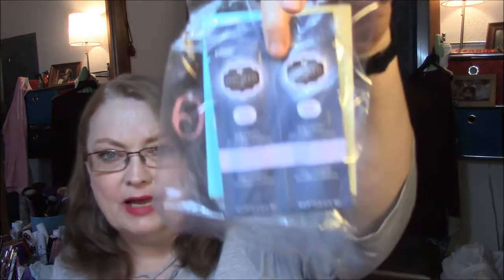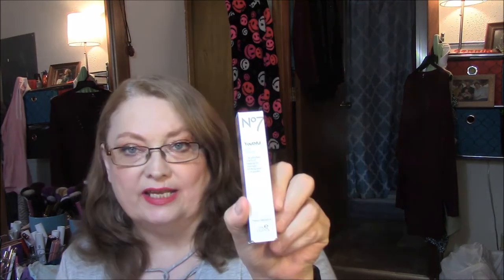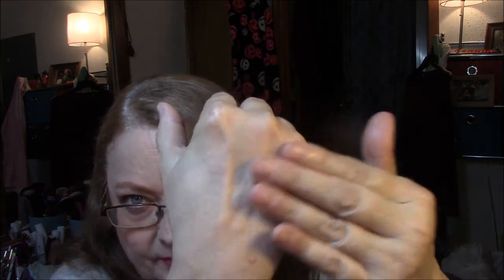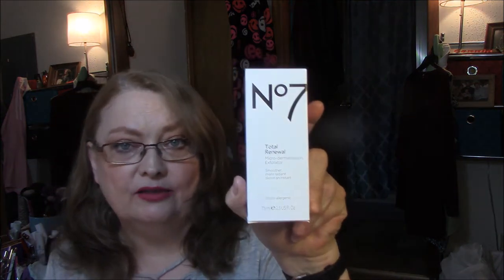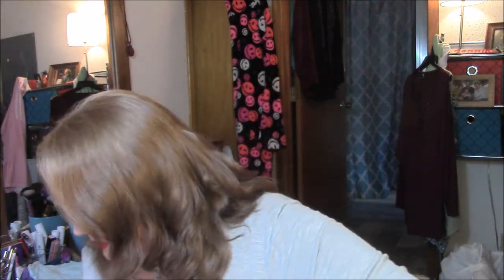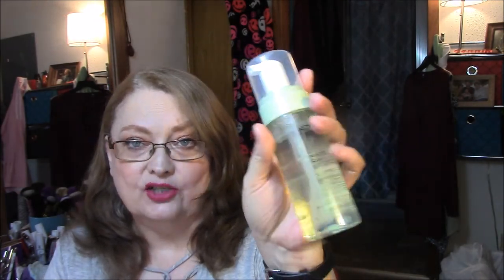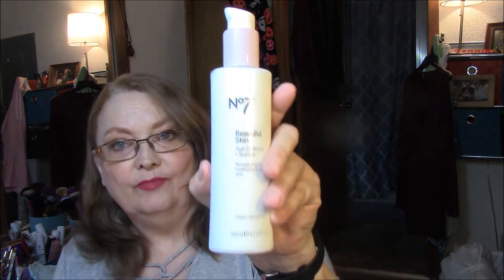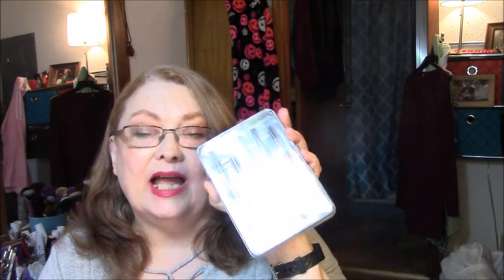Ulta 20% Off Sale Haul!